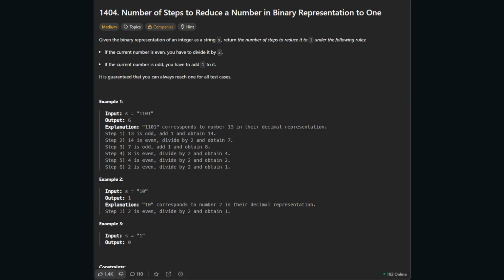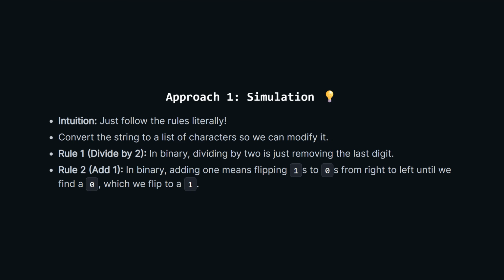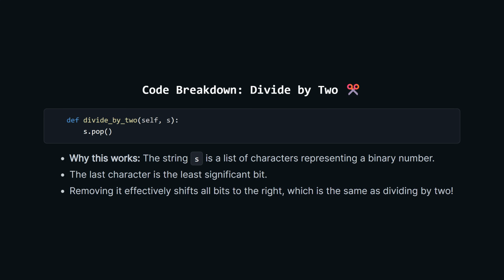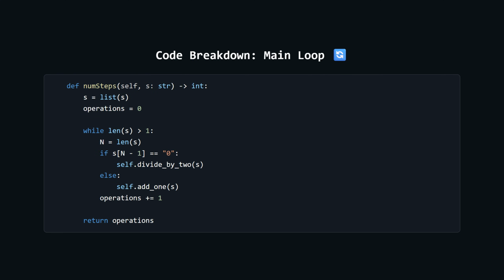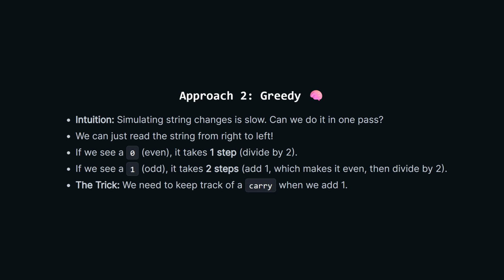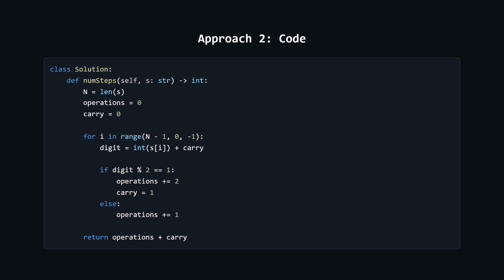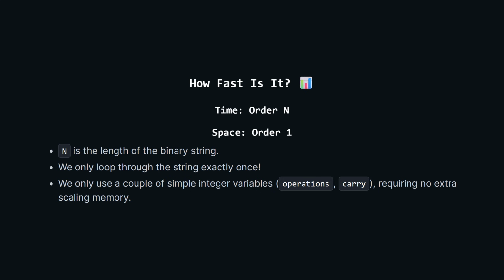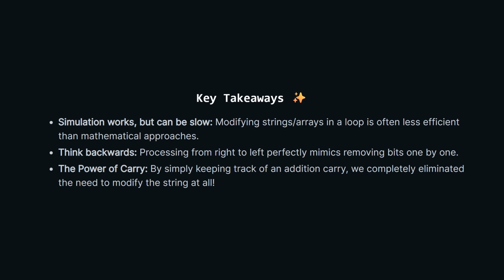1404. Number of Steps to Reduce a Number in Binary Representation to One | Leetcode Daily - Python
In this video, we solve the LeetCode problem Number of Steps to Reduce a Number in Binary Representation to One step-by-step! We will start with a straightforward string simulation approach, then optimize it to a blazingly fast O(N) time and O(1) space greedy algorithm using a clever carry bit trick. Whether you are preparing for coding interviews or just want to improve your algorithm skills, this clear, zero-distraction tutorial covers the intuition, dry run, and full code solutions in Python, Java, C++, and JavaScript.